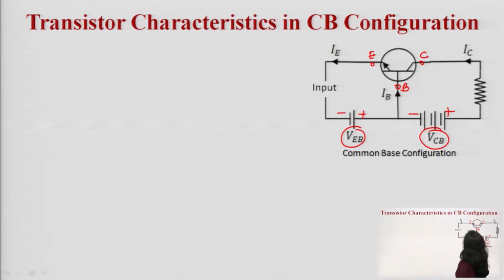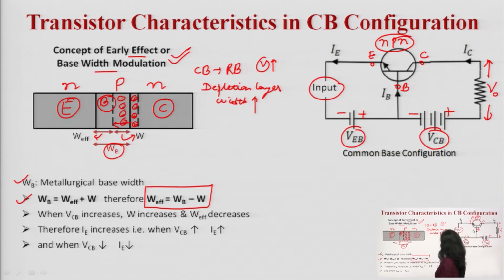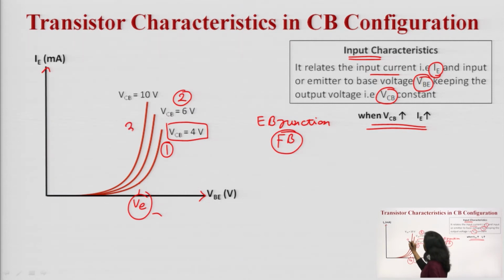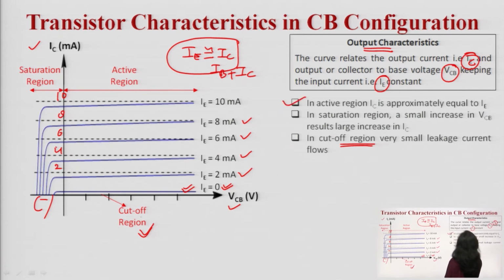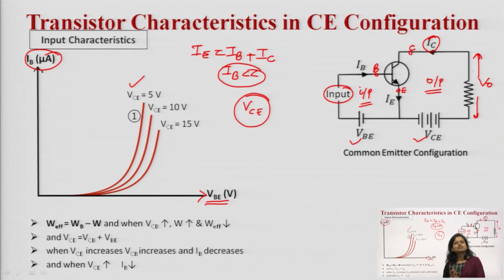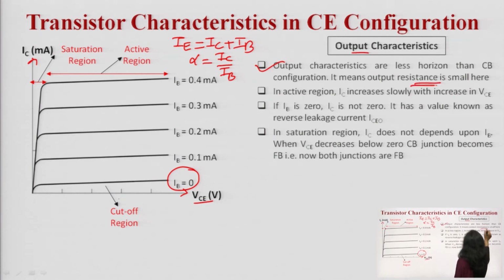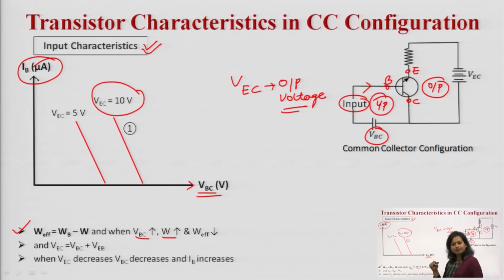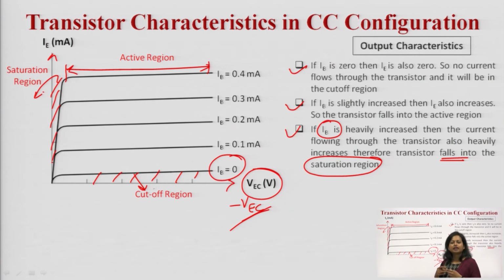Electronic Devices | Transistor Characteristics in CB, CE & CC Configuration